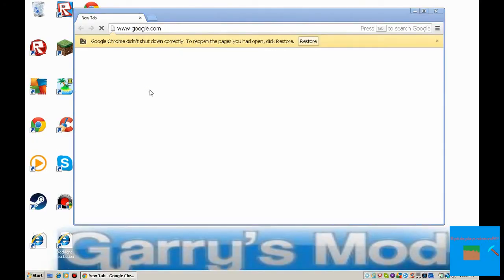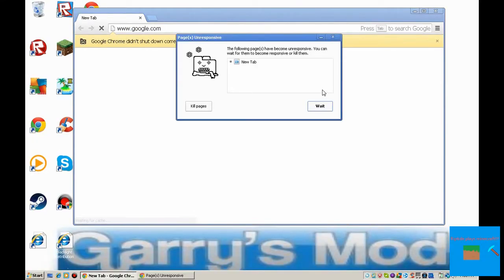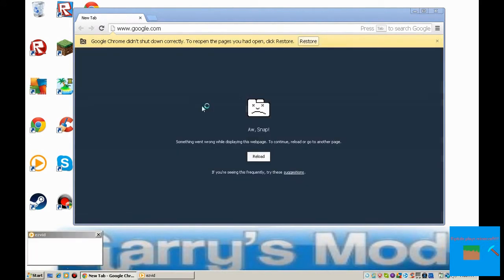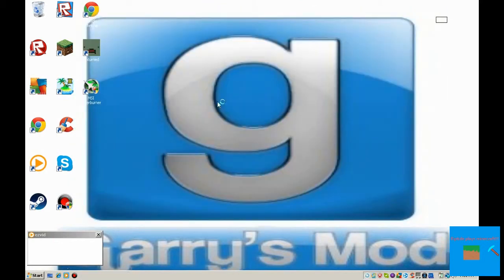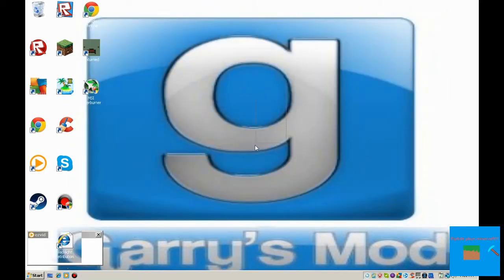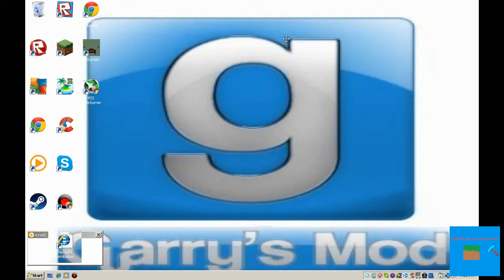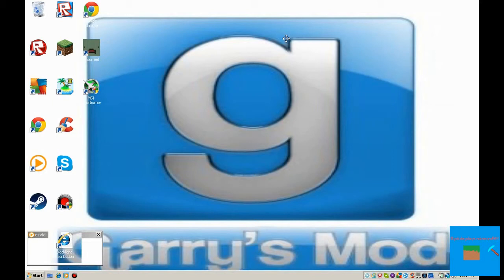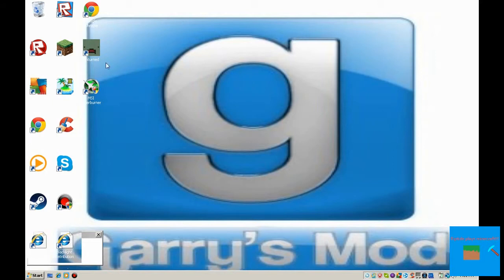outro!!!!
from now on this will be know as my outro also give me some tips on how to use one of these